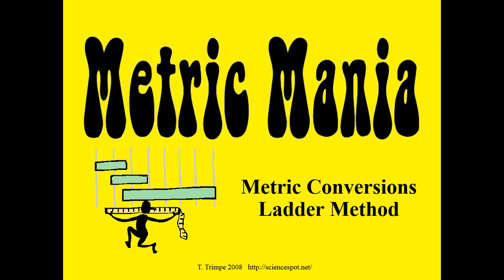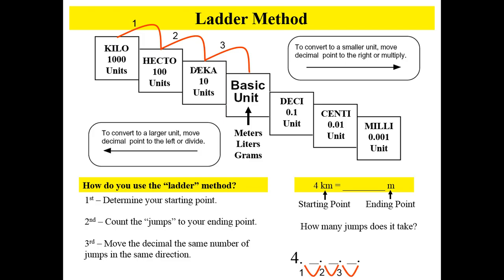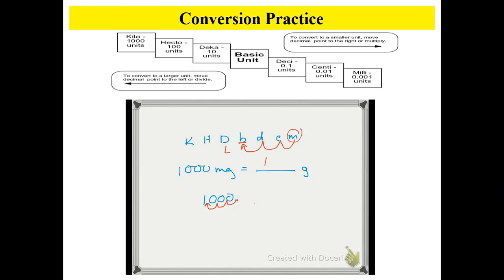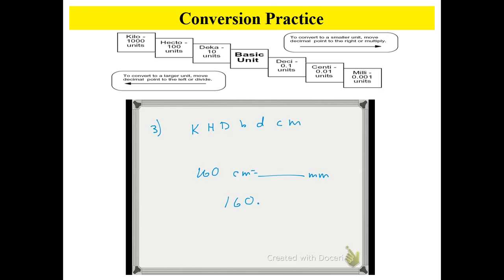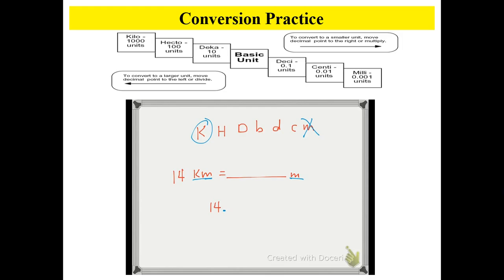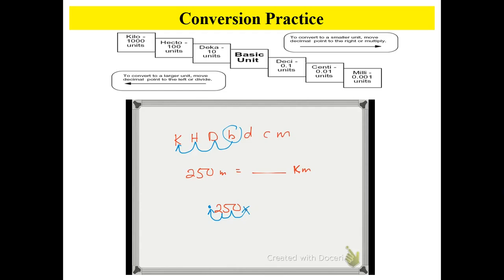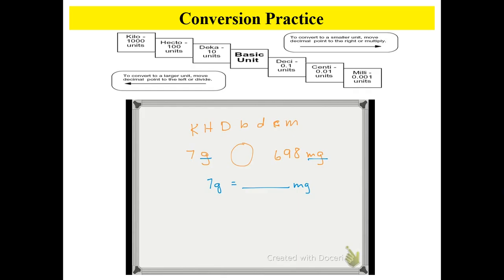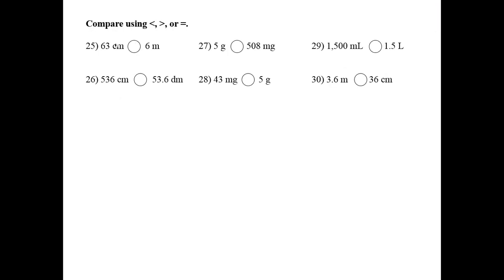metric mania conversions